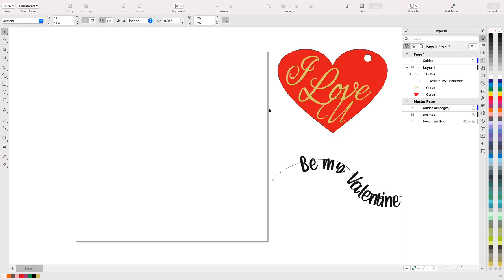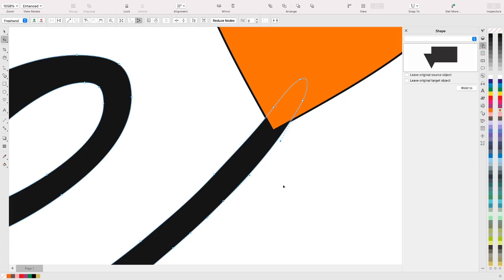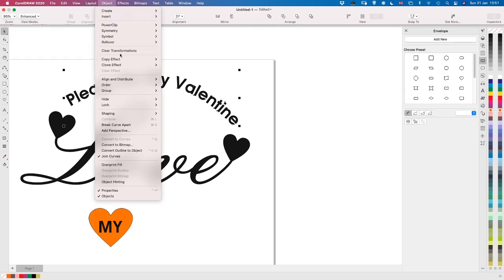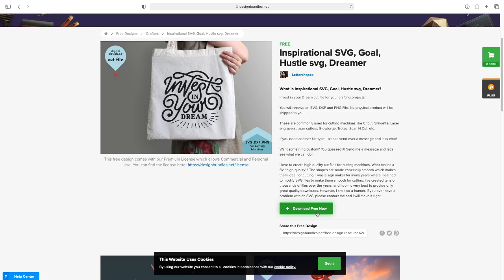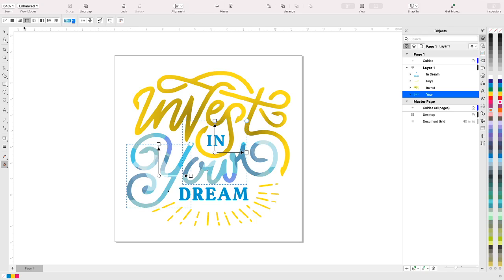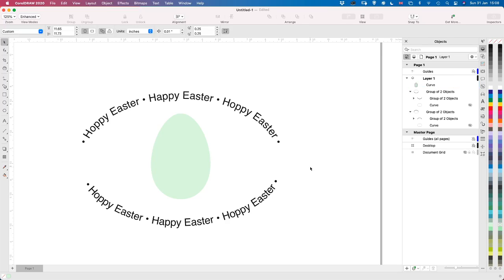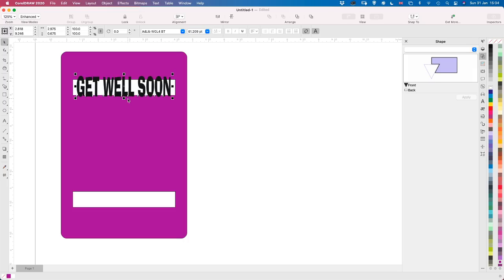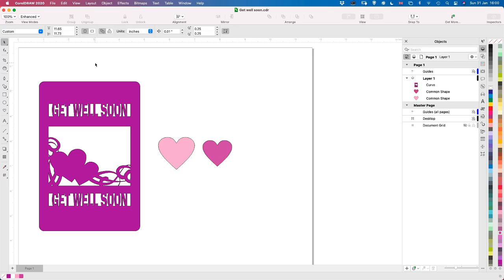Introduction to Corel Draw: Part 2: Working with text and importing designs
Learn how to work with text and import designs and images into Corel Draw. This workshop is for those with electronic cutters and has a focus on paper crafts.